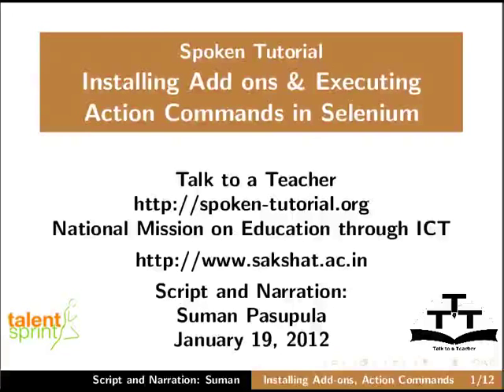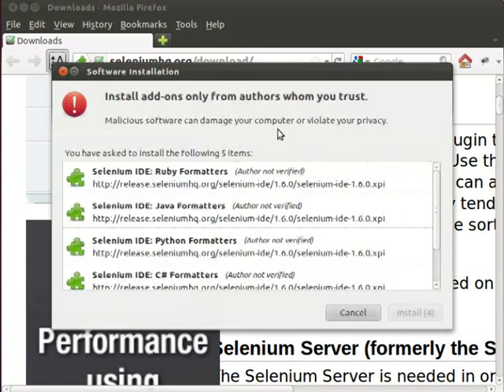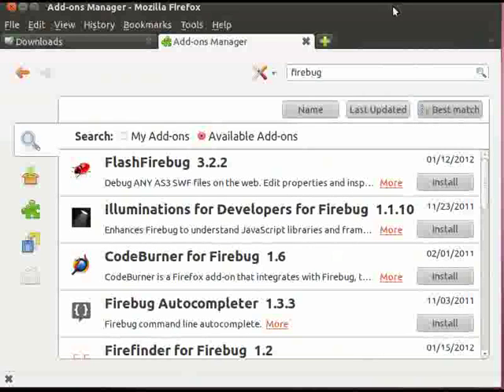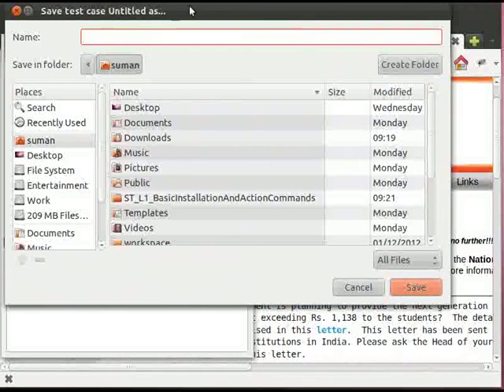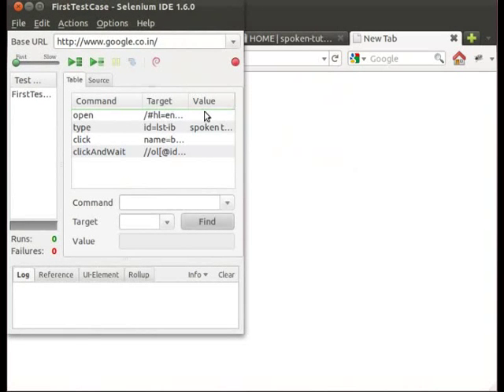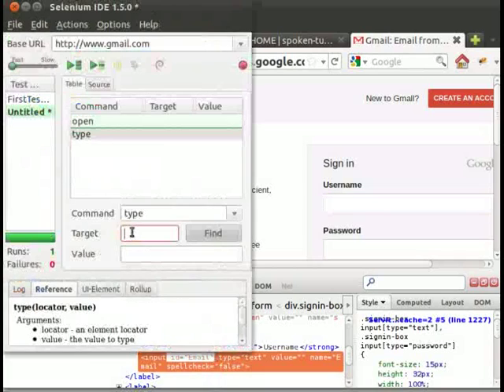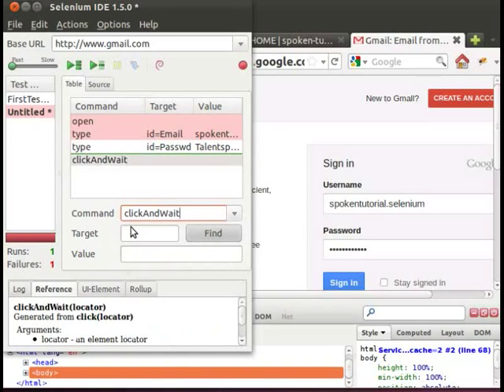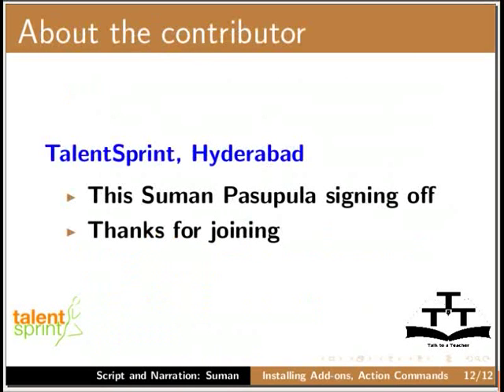Installation of Add ons and selenium action commands - English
Installation of Add-on's and Selenium Action commands

    Installation of Selenium IDE.
    Installation of firebug.
    Recording using Selenium IDE.
    Action commands in Selenium
        open
        type
        clickAndWait
        close